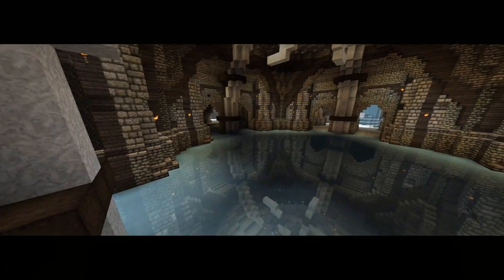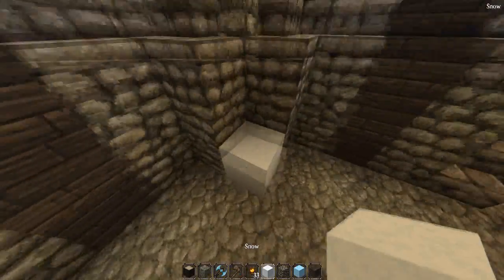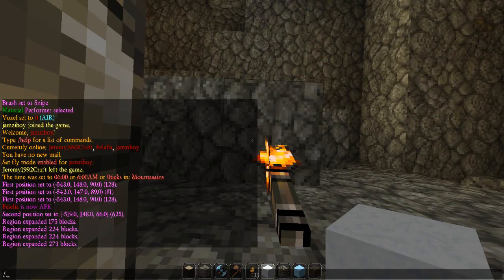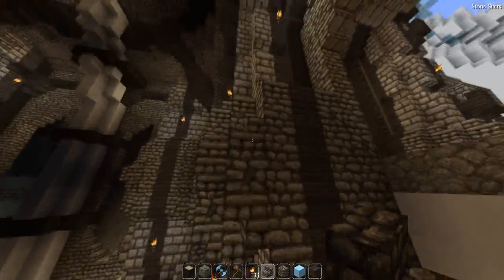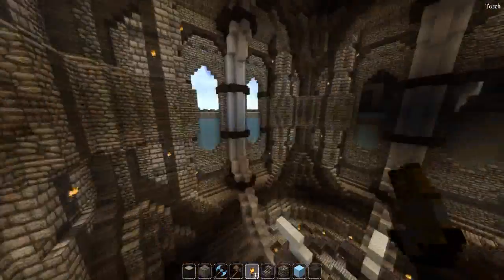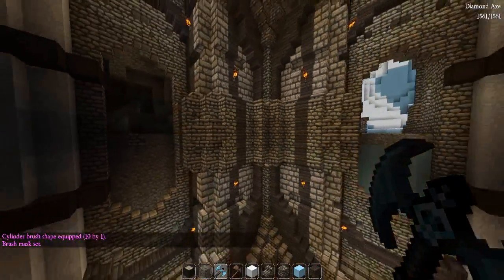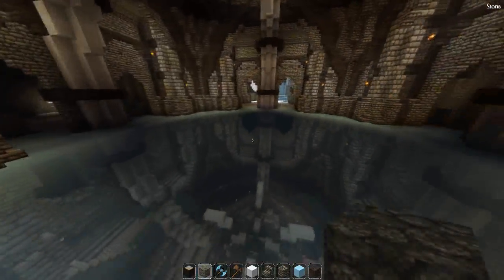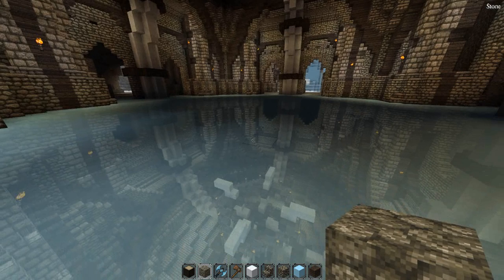Minecraft Mirror! Tutorial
A simple tutorial for turning the floor of your build into a great looking mirror, all possible without mods! =D

I feel like im trying to sell a car or something... just enjoy and please don't forget to rate the video and share it and stuffs =P